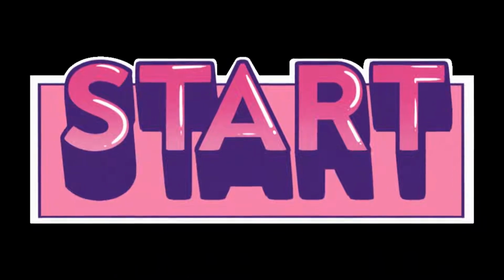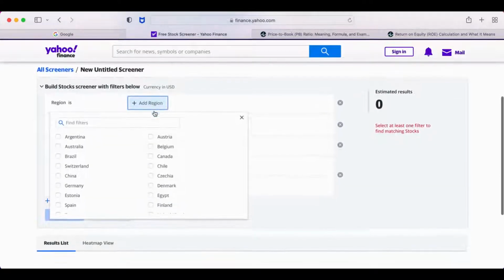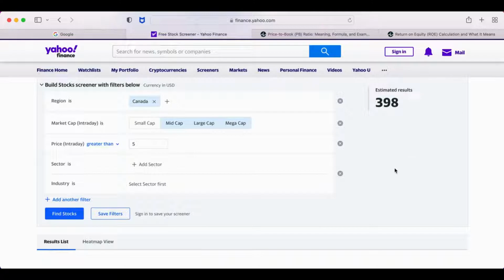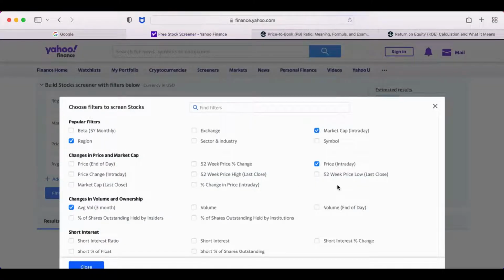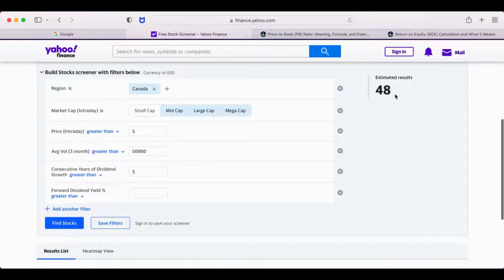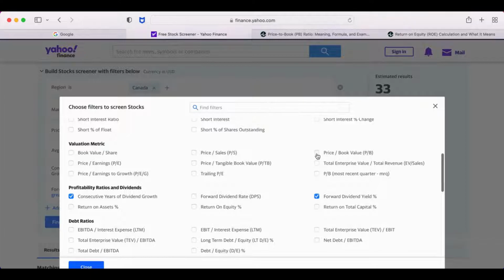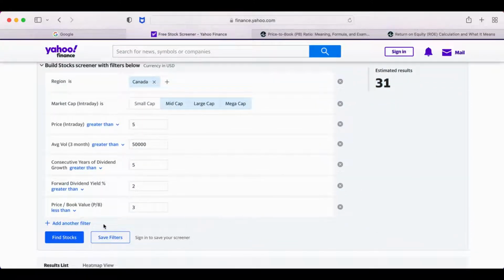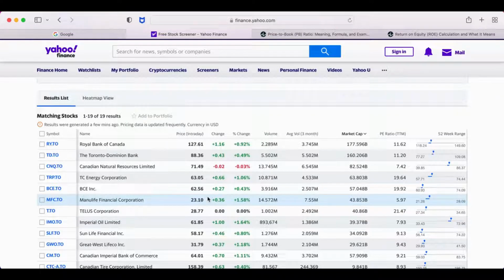How to Find Top Canadian Dividend Stocks Fast | Stocks For Beginners | Think And Retire | David Das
How to Find Top Canadian Dividend Stocks Fast! | Stock Market For Beginners | Dividend Investing

If you follow the  Canadian Stock Market, and want to learn which stocks to buy so that your investment portfolio has the best Canadian stocks, this video will show you how to invest for passive income.  Dividend stocks and Dividend Investing are good ways to start investing for beginners.

If you have any of the following questions in your mind, this video is for you.
How to find high dividend paying stocks?
How can I earn $1000 a month in dividends?
What are the top 5 dividend stocks to buy?
How to make $500 a month in dividends?
How much to invest to get $3,000 in dividends?

Chapters:
00:00 Introduction
00:46 Yahoo Finance Stock Screener
01:21 Add Criteria: Region; Mid Cap, Large Cap, Mega Cap; Price
02:28 Average Volume (3m)
03:00 Consecutive Years of Dividend Growth; Forward Dividend Yield
04:44 Price to Book (P/B) Ratio
05:25 Return on Equity (ROE)
06:07 List of Stocks

🔥 MY BOOK 🔥
"Make Money Trading Leading Stocks"

You are all awesome :)

David Das, Ph.D.
Retired Engineer, Investor, Author, YouTuber

💎 MY SHORT STORY 💎
I have been a DIY (Do It Yourself) investor in the stock market since the late 1990s. I have a Ph.D. in Civil Engineering and I retired from my corporate job in 2015.

I am not a financial advisor. Under no circumstances, the information is considered a recommendation to buy or sell any stocks, options, or any other securities. Please do your own due diligence, research, and analysis and consult with your registered financial advisor before making any trading and investing decisions.

Losses are bound to happen in the stock market. There is a high risk in options trading. Minimize losses with proper position sizing and apply sound money and risk management rules. If you are new to trading, please practice with a virtual trading account before investing real money.